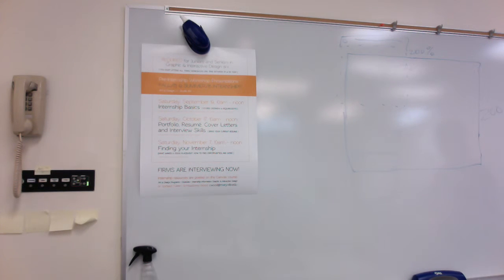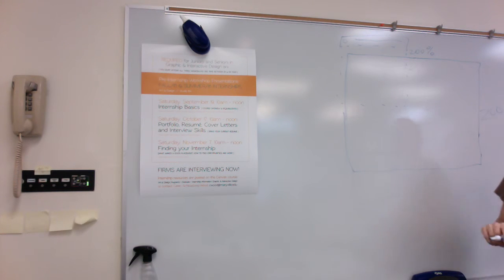300 Setup 3